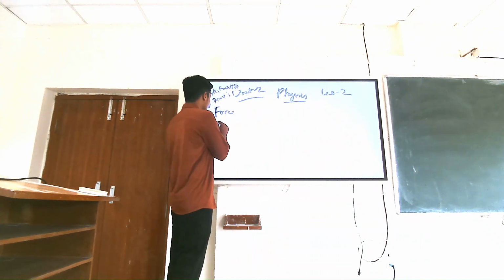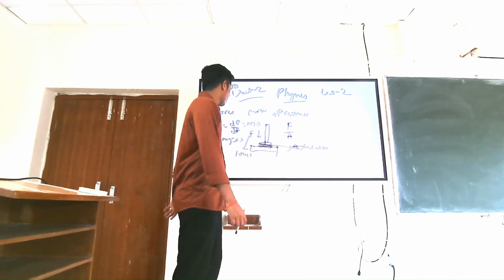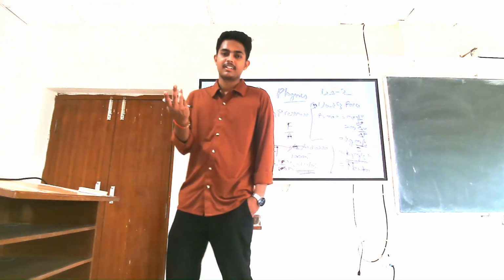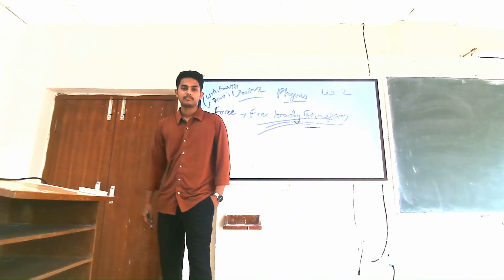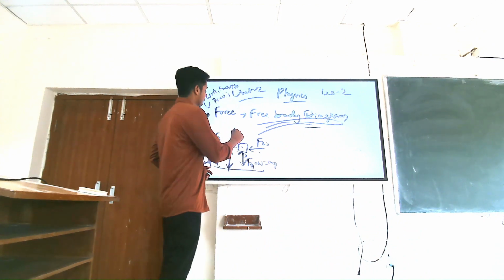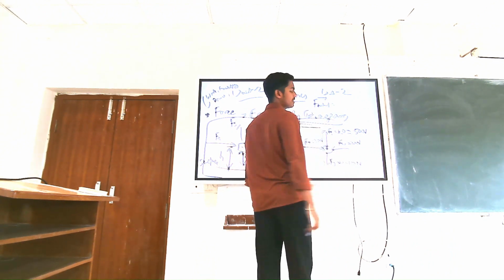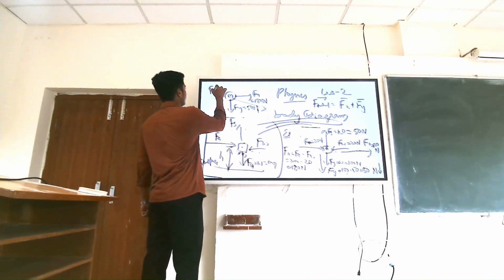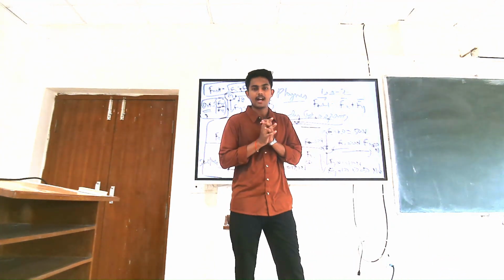PH U2 lec 2